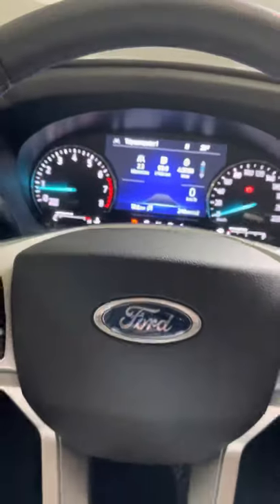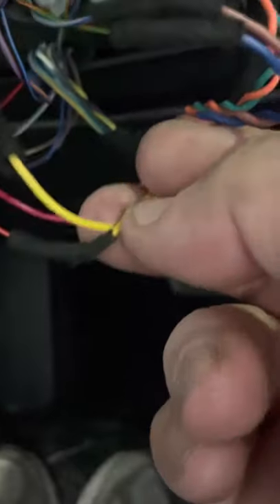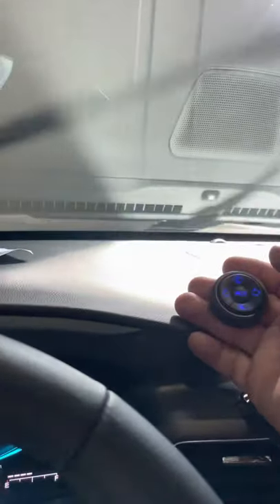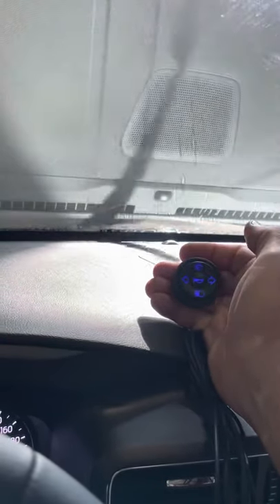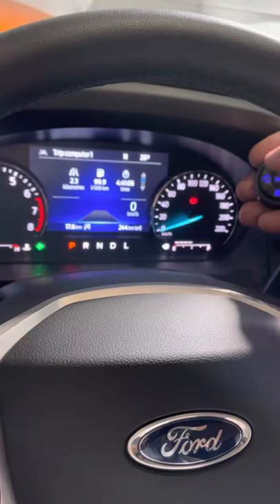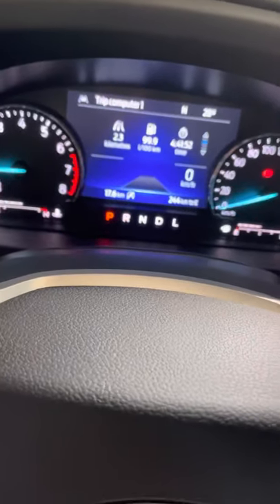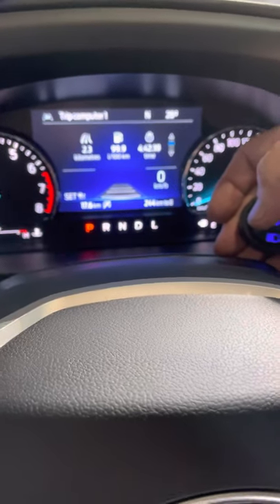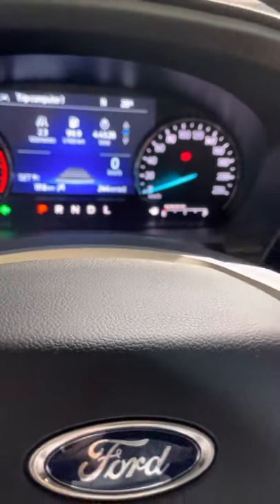FORD EXPLORER ELECTRONIC HAND-CONTROLS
The new Ford Explorer dual CANbus dual LINbus multi-function module is described.
The new R.A.SH Tronics, electronic modules for turn signals and wipers designed for the FORD Explorer old and new style. This module allows controlling the turn signals, Horn, Wipers, and Cruise control in a matchbox size module that avoids shipping and soldering on the OEM boards or stalks.
The installation time is less than one hour, the module is using extremely low power during sleep mode its consumption is 170 microamps.
Different input devices are supported.